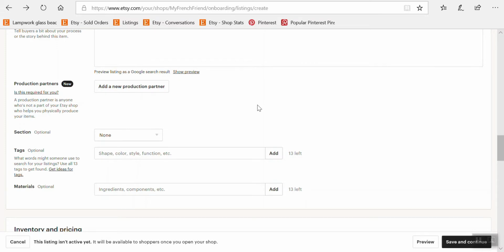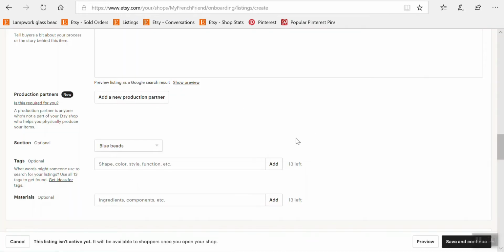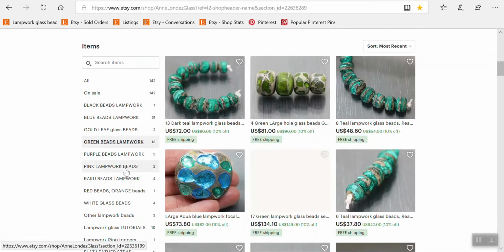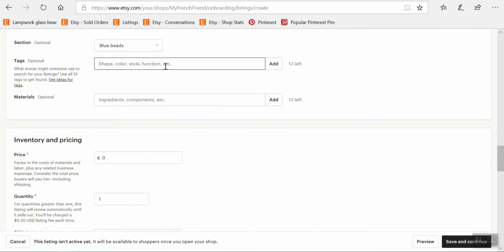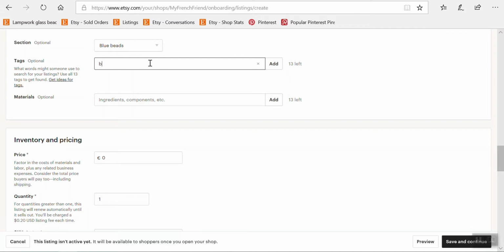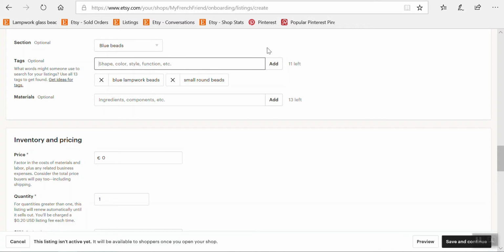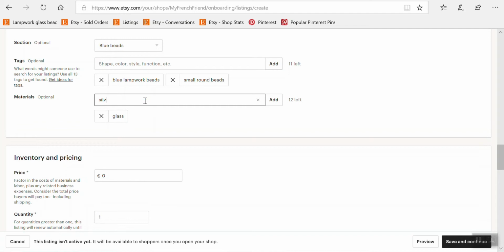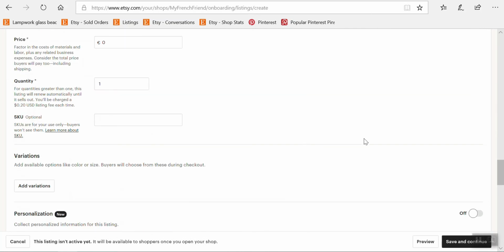[ETSY] How to list your first item in your Etsy shop - Part 4 - Sections and tags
Part 4 of the step-by-step walk through on how to list your first item on Etsy to open your shop. This video deals with shop sections and tags.

My Etsy shop

Use this link to open your Etsy shop and get 40 free listings